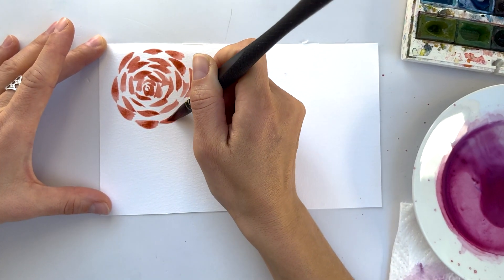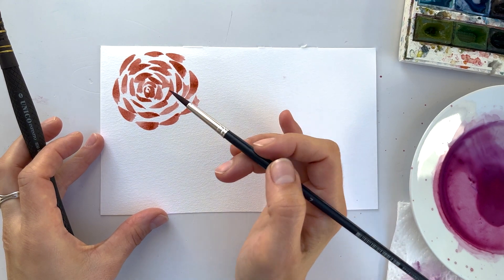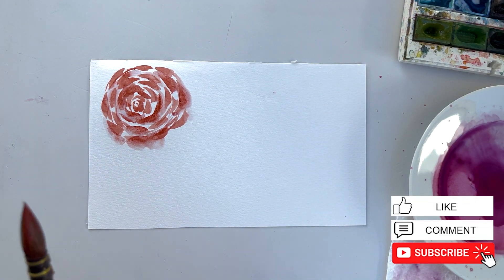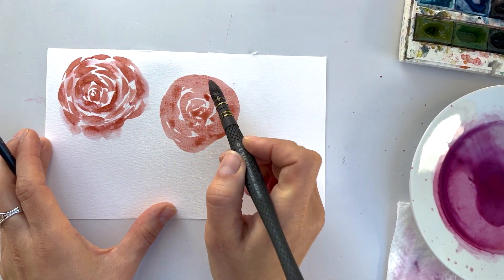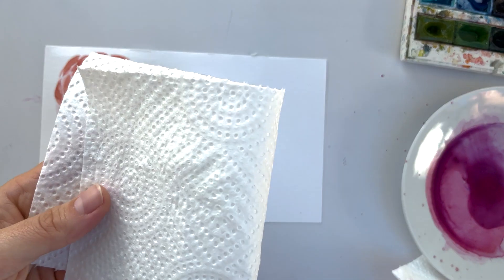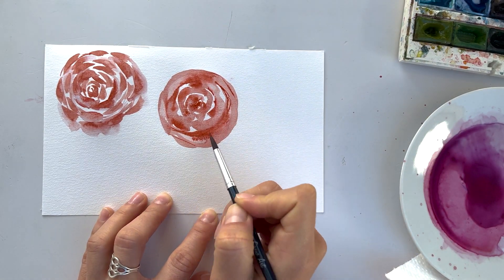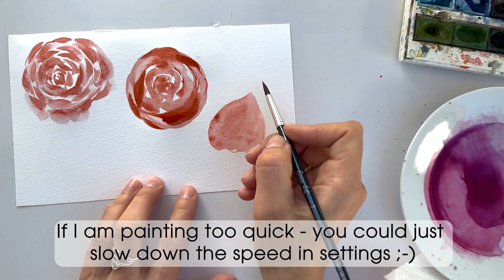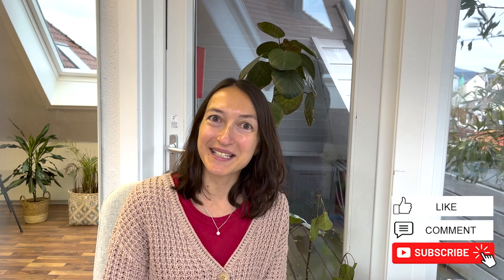Typical mistakes with painting roses. (And how to fix it!)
In this watercolor tutorial, I will show you typical mistakes with painting watercolor roses in loose style and how to fix it right away. This is a part of my Skillshare class about painting roses. The tutorial fits any skill level.

Materials I used:

Alizarin Crimson
Quinacridone Rose

MORE  about painting roses and bouquets in loose style